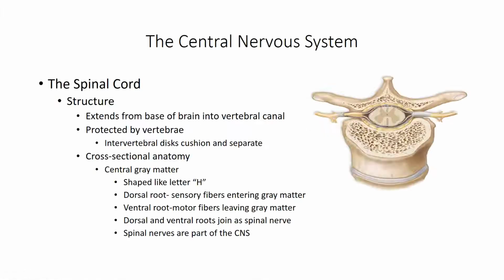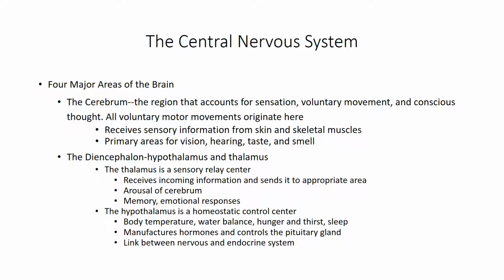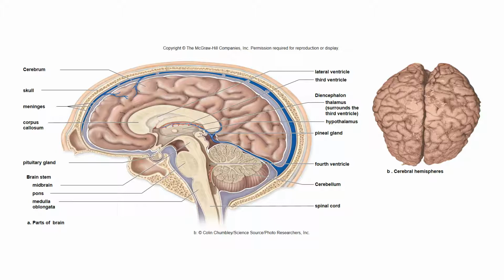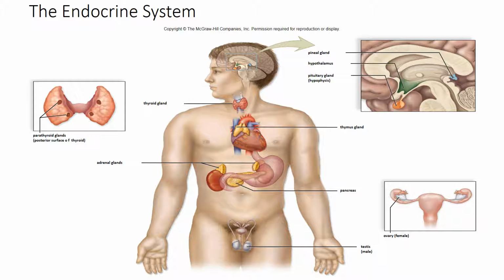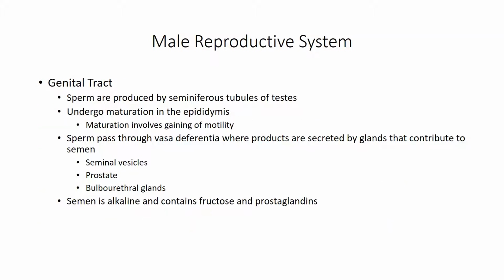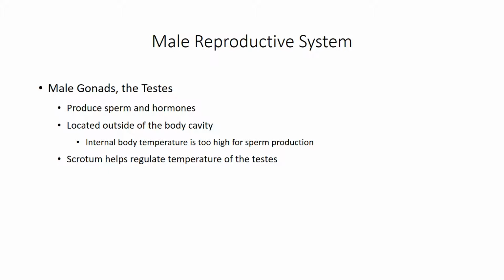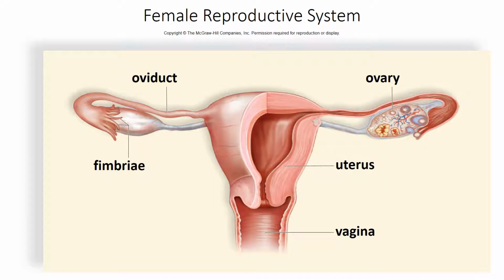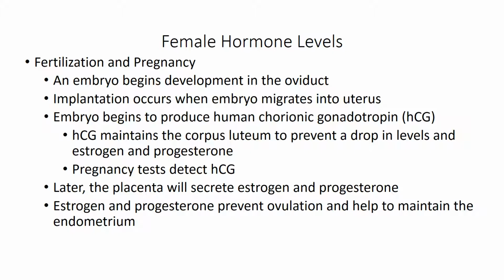Body Systems Part 5